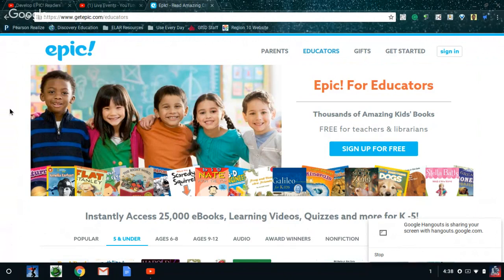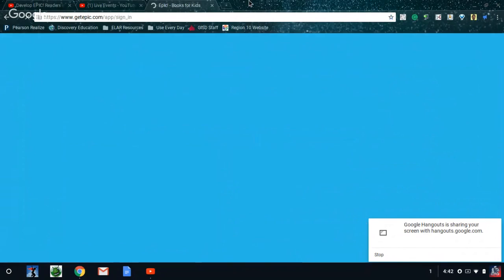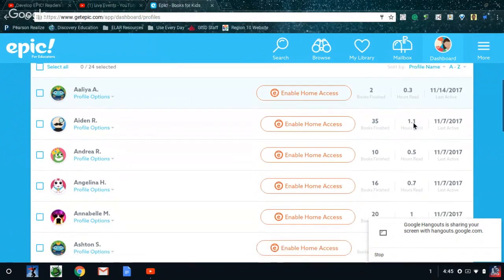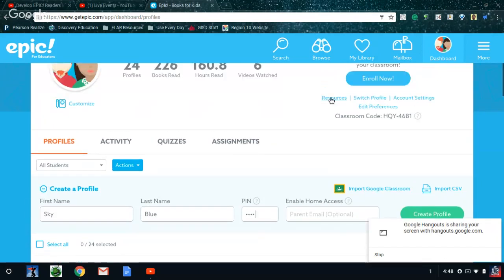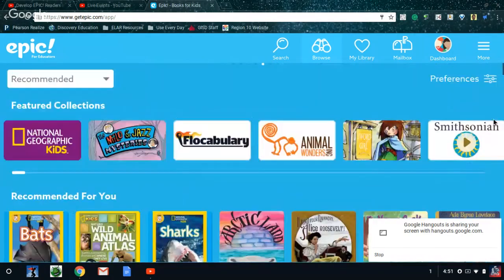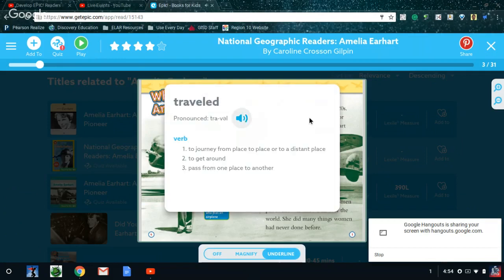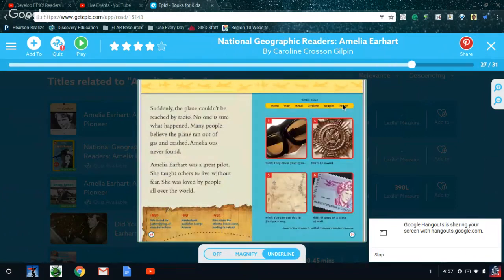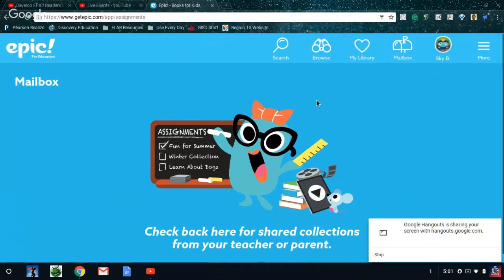Develop EPIC! Readers in Your Classroom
Extend your classroom library using EPIC! a free website/app with many books of varying levels. Learn how to set up individual student profiles, monitor students activity, as well as explore some of the resources EPIC!